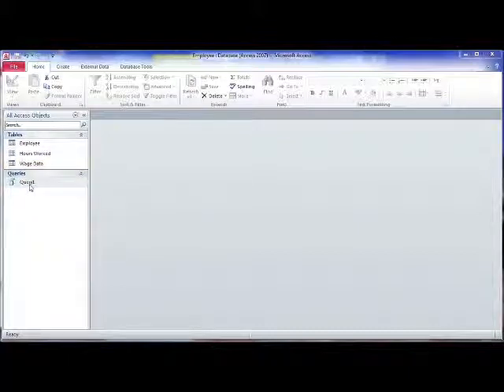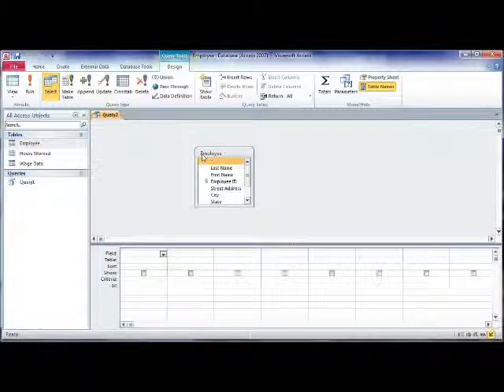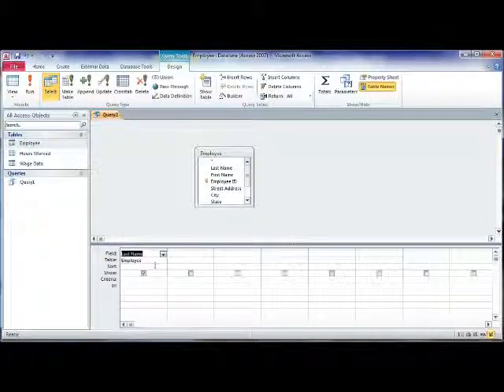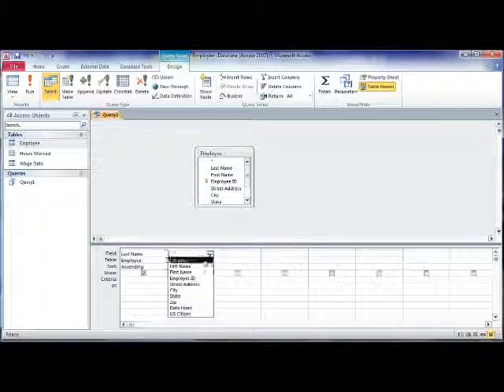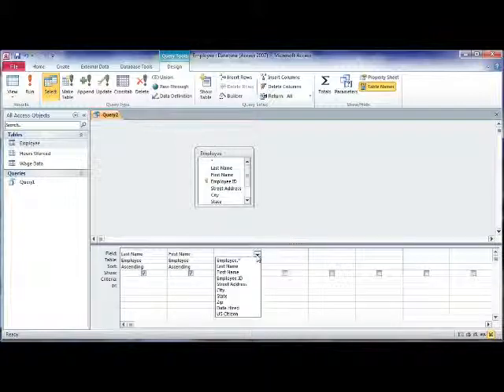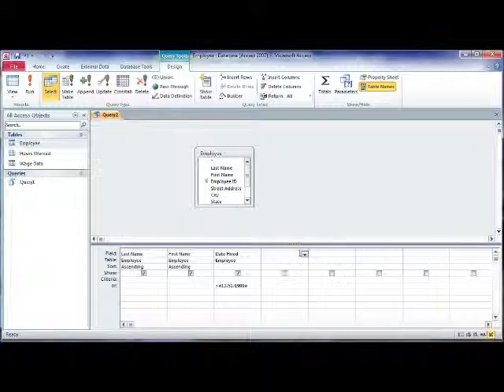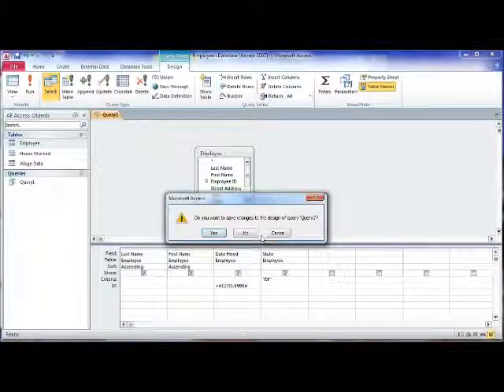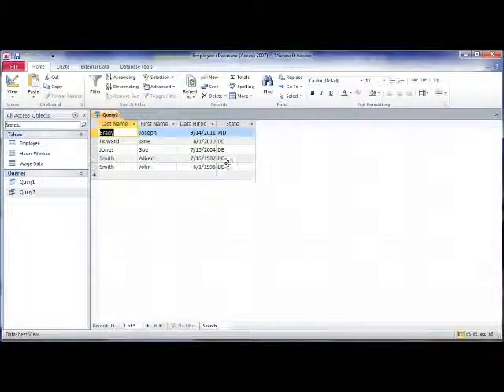cgs3300 10 query2